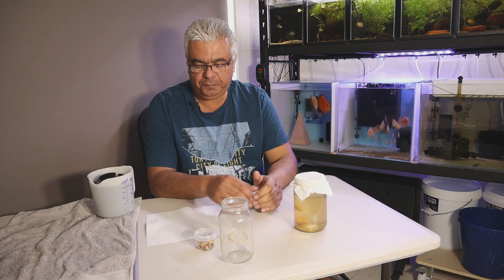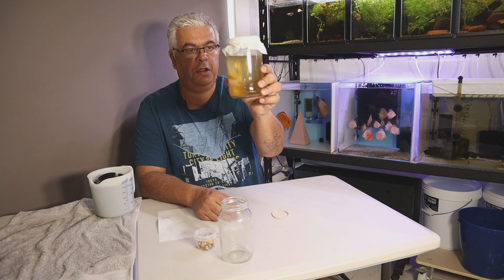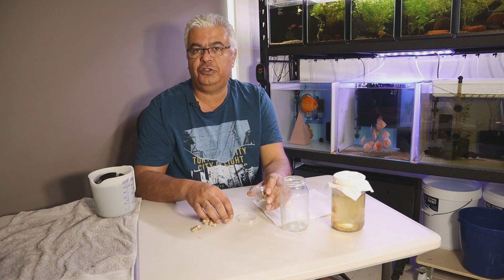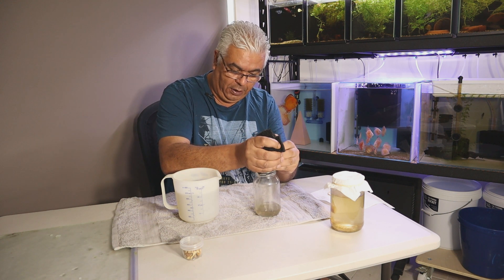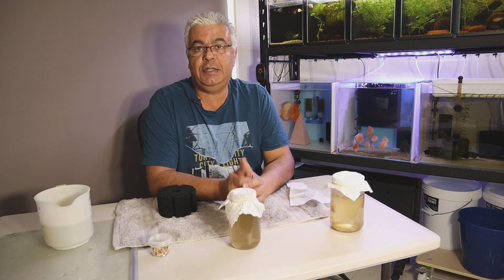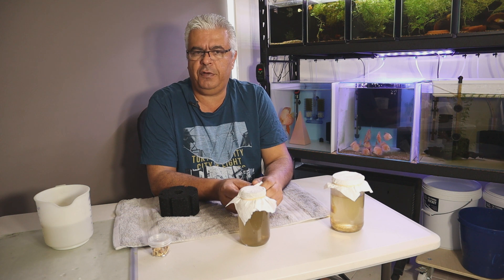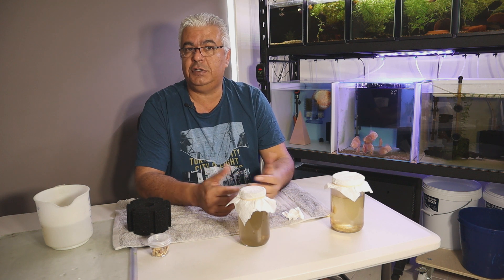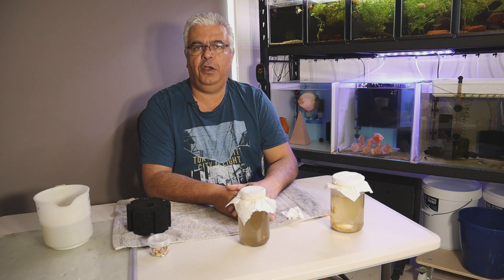How to Cultivate Infusoria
In this video I run you through the steps of cultivating infusoria.